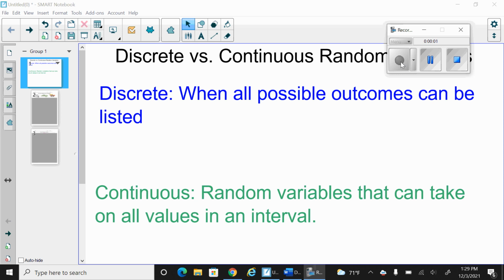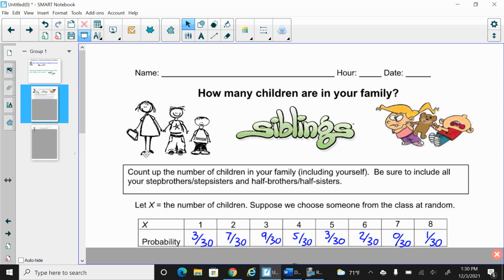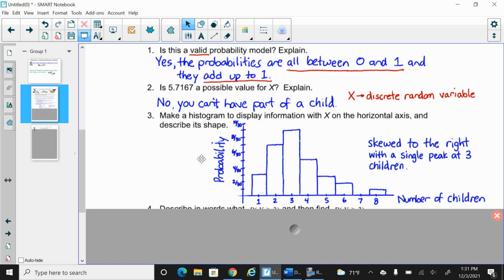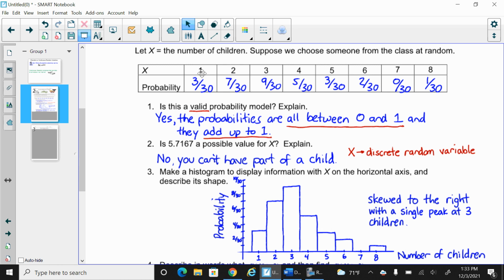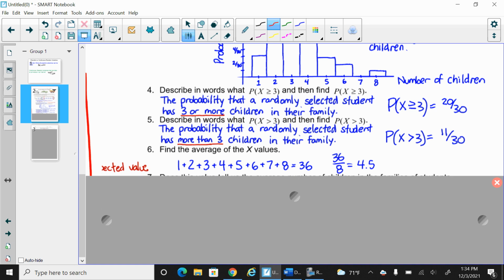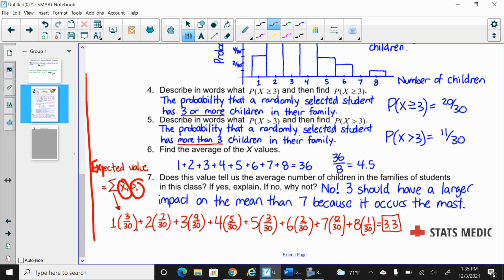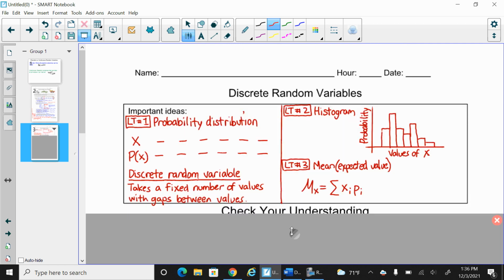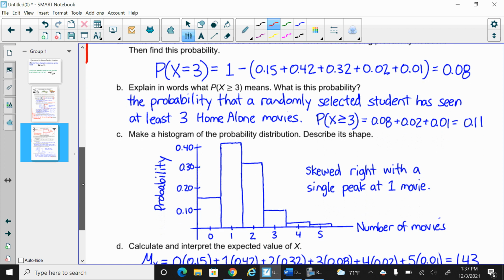6 1 Intro Video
Examine discrete vs. Continuous Random variables and analyze Expected Value.